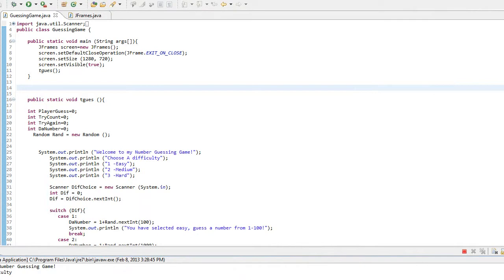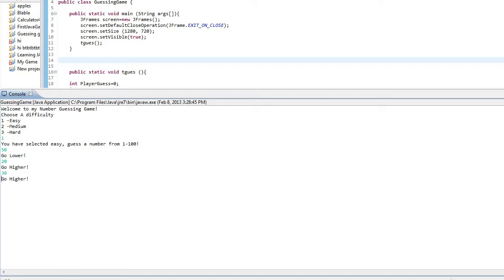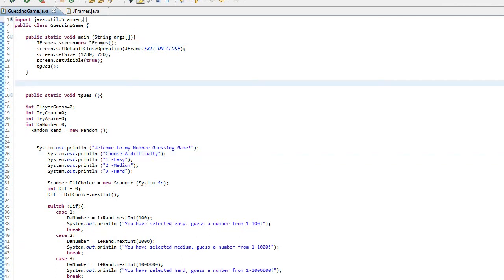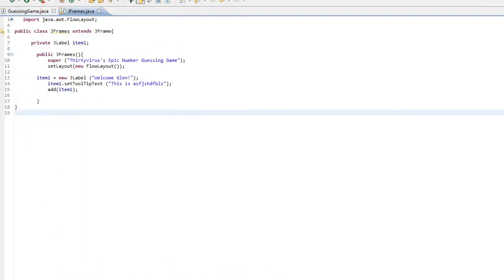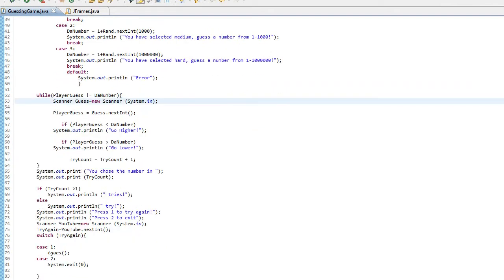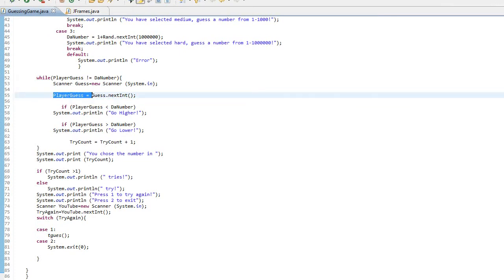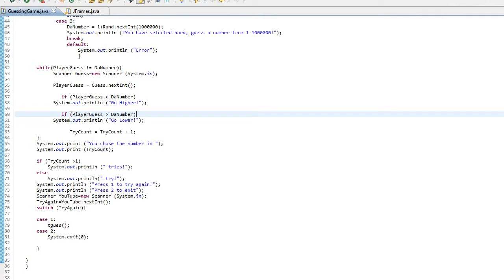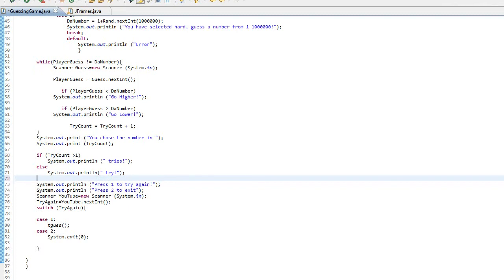My First Java Game!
*Make sure to watch in HD to actually see the code*

     Hi guys this is the beginning of an AWESOME career and possibly a new topic for the youtube channel. Leave your thoughts on this in the comments. Enjoy!